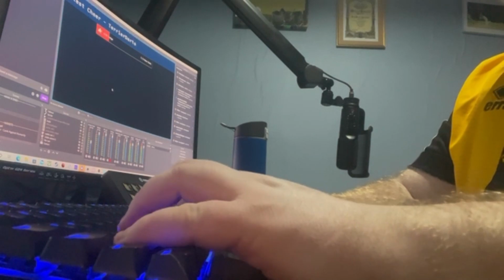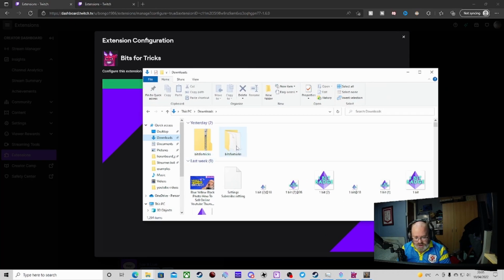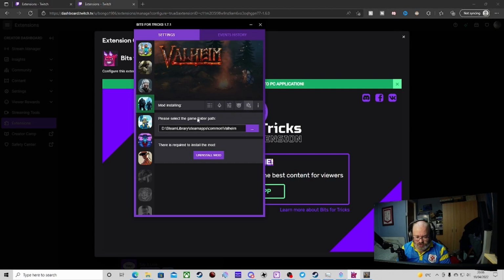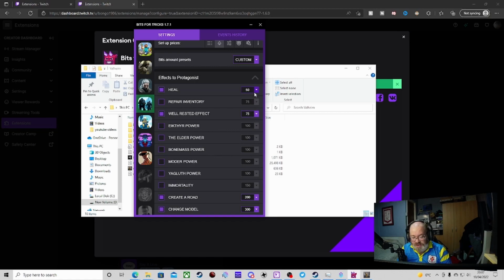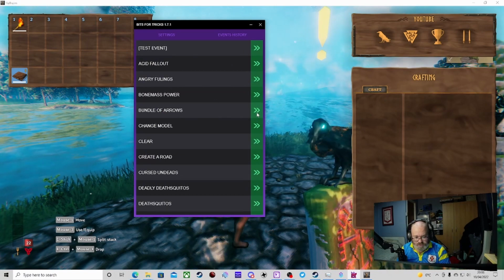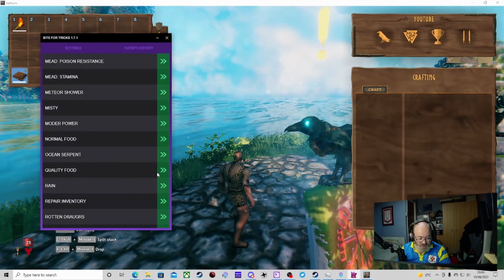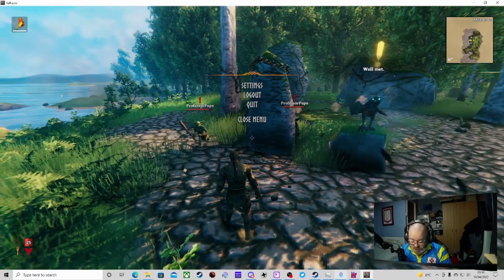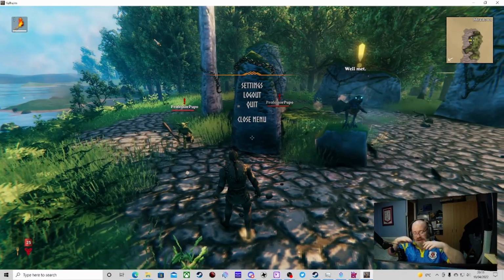Bits for Tricks - The Twitch Extension that gives your audience control on your game.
In the video I show how to set up and install the twitch for tricks extension on twitch and install a mod on my chosen game Valheim to allow your chat to help or hinder your game with the use of bits.

socials
The three T's